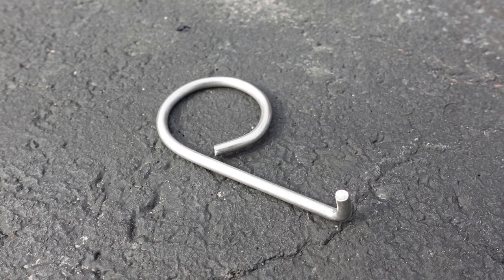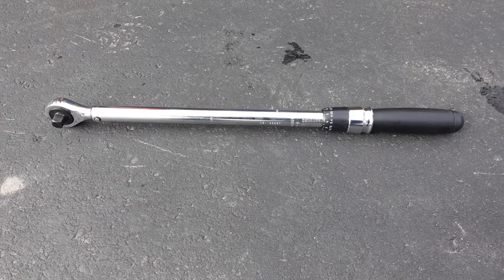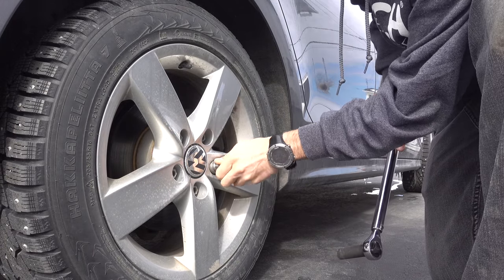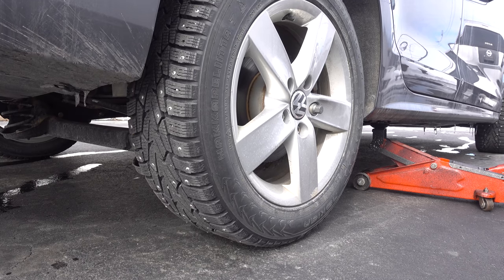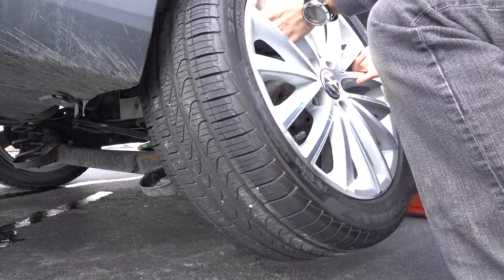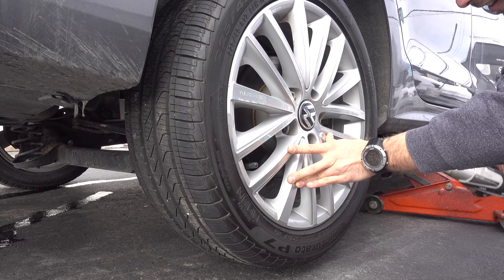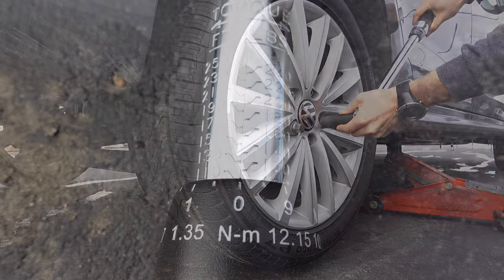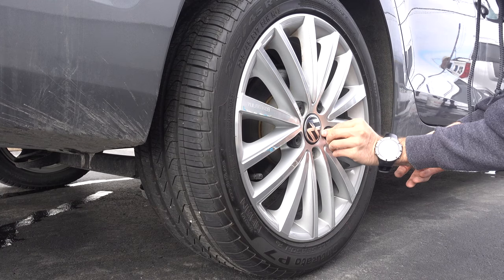How to Change Wheel at home (Exemple with VW Jetta)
Have you already change a Wheel on your car?
Not every car have the same kind of wheel system, but it is basically the same idea.